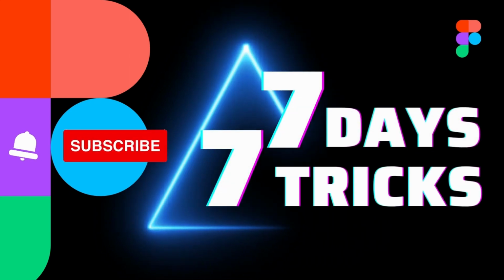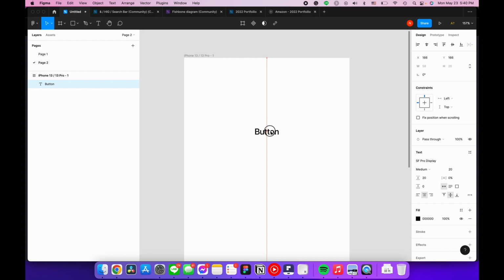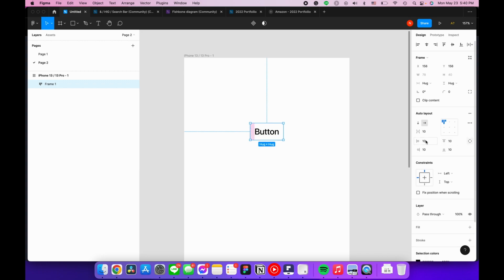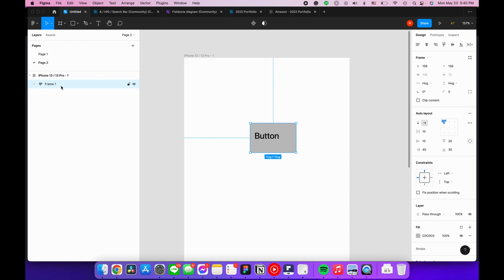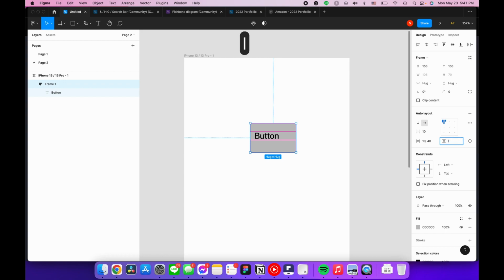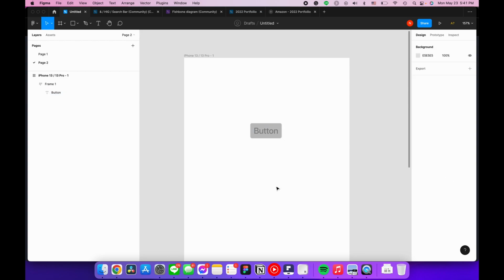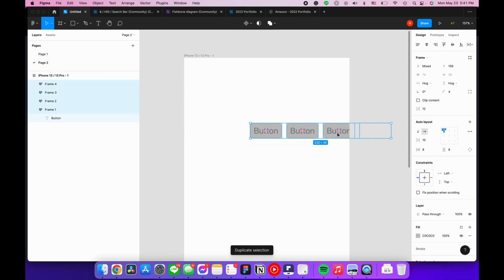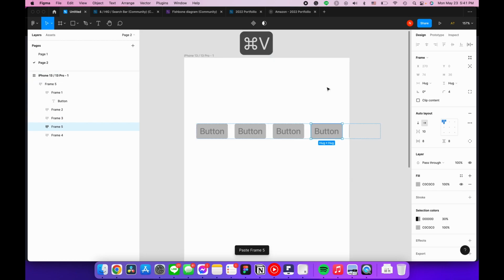Auto Layout Button, Super Fast | Figma Tricks 008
Super easy way to create a button by auto layout!